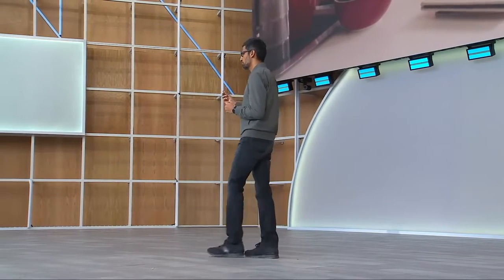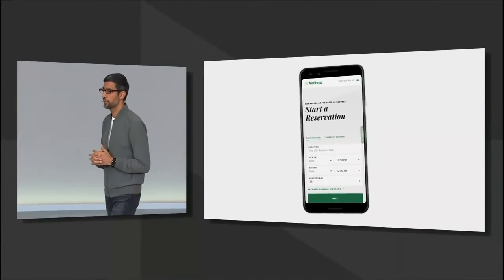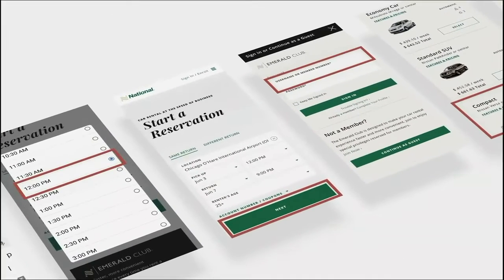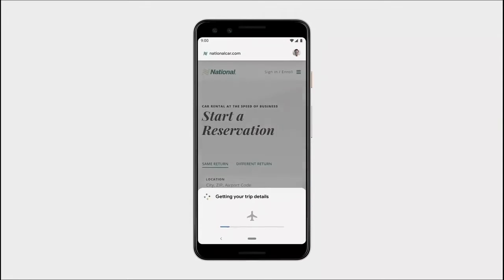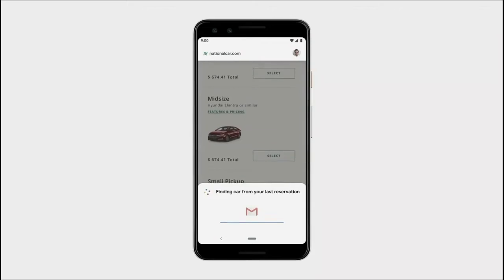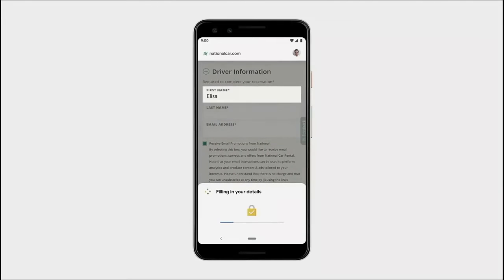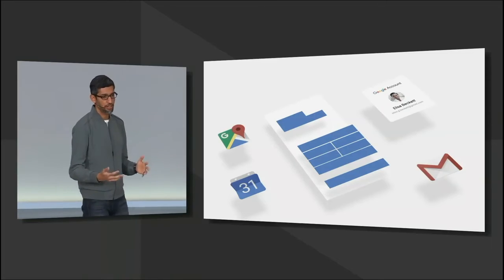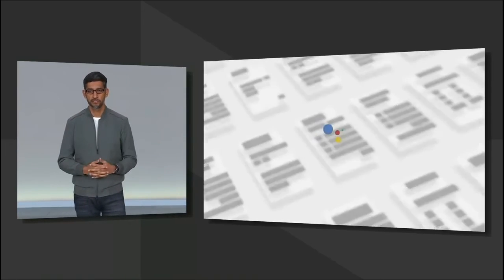Duplex on the web : presentation at Google IO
Présentation de Google Duplex au Google IO 2019